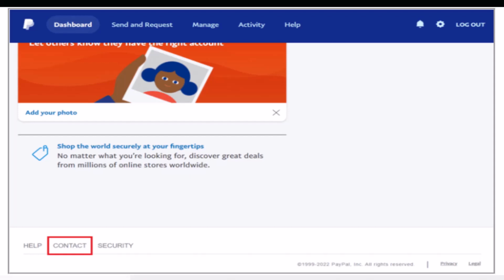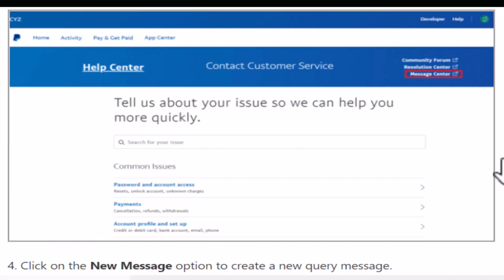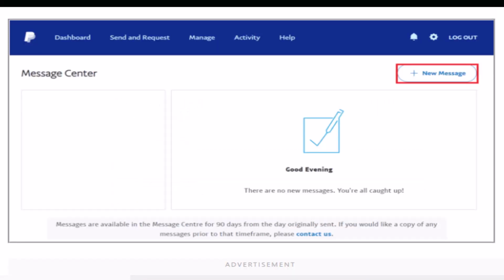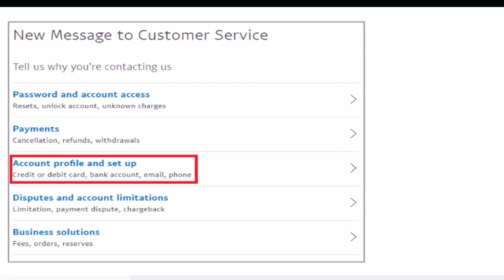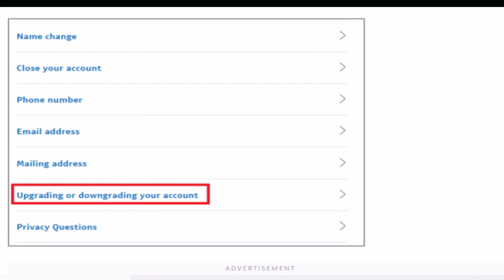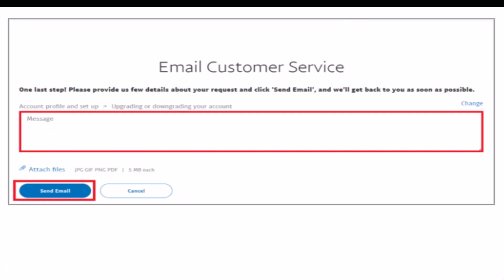How To Change Business To Personal Account On Paypal !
This video guides you in an easy step-by-step process to change/ switch from a Business account to a Personal account on Paypal.

Chapters / Timestamps
0:00 Intro
0:14 Switch/ change from Business to Personal account on Paypal
0:55 Outro